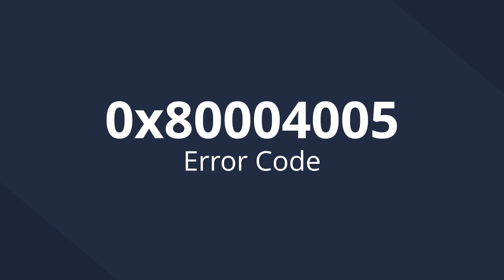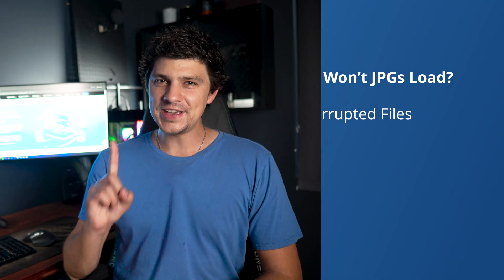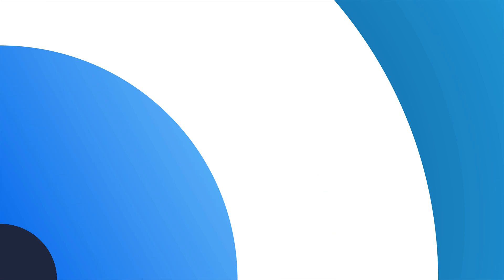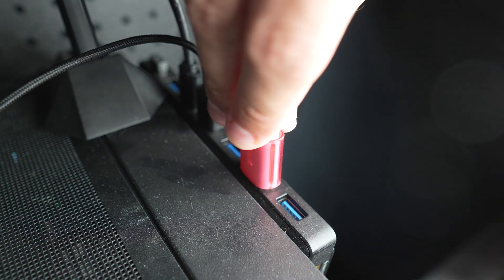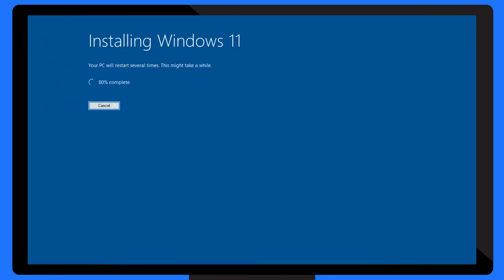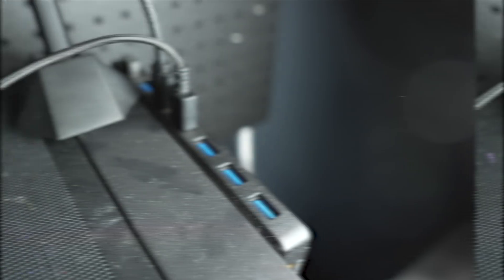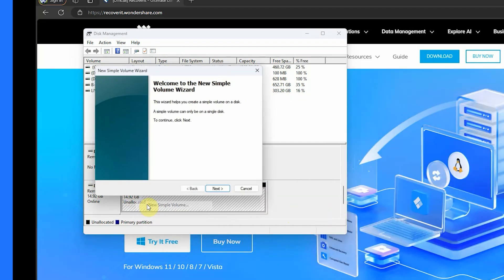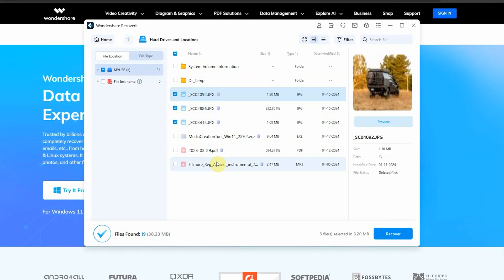How to Fix 0x80004005 Error on Windows 10/11 [2024 New Guide]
Getting the Error 0X80004005 on Windows 10/11? No worries! In this video, we will show you 2024 new ways to solve this error in no time! Relevant articles for reference

Timestamps:
0:00 Intro
0:50 Why Will Error Code 0x80004005 Occur
2:00 Method 1: Use a Different Unzip Program
2:40 Method 2: Run Setupprep
3:15 Method 3: Delete the Content from Download Folder
3:52 Method 4: Recreate the USB Disk Volume via Disk Management
4:34 Method 5: Format the USB Drive
4:59 Bonus: How to Recover Data From Formatted USB

The 0x80004005 error is a common issue that many Windows 10/11 users face. It can be caused by various factors, including corrupt system files, registry errors, or even problems with Windows updates. In this video, our expert will guide you through a step-by-step process to tackle each of these potential causes, ensuring that your PC runs smoothly and error-free.

Method 1: Use a Different Unzip Program
Sometimes the default unzip program can cause issues with extracting files. We'll show you how to use alternative programs like 7-Zip or WinRAR to bypass this error.

Method 2: Run Setupprep
If you're encountering this error during a Windows setup or update, running Setupprep can help. We'll guide you through finding and executing this tool to resolve installation issues.

Method 3: Delete the Content from Download Folder
Corrupted files in the Download folder can cause errors during updates. We'll teach you how to safely delete these files to ensure a clean slate for your updates.

Method 4: Recreate the USB Disk Volume via Disk Management
Issues with your USB disk volume can trigger error 0x80004005. We'll provide a step-by-step guide on how to recreate the USB disk volume using Windows Disk Management.

Method 5: Format the USB Drive
Formatting your USB drive can resolve many issues, including the 0x80004005 error. We'll walk you through the formatting process to ensure your USB drive is in perfect condition for use.

💬 Join the Conversation:
Have questions or tips on resolving the 0x80004005 error? Drop them in the comments below! We're here to help and would love to hear your feedback.